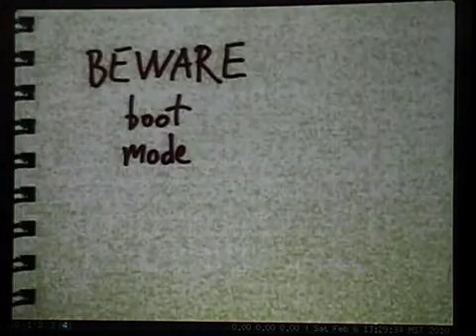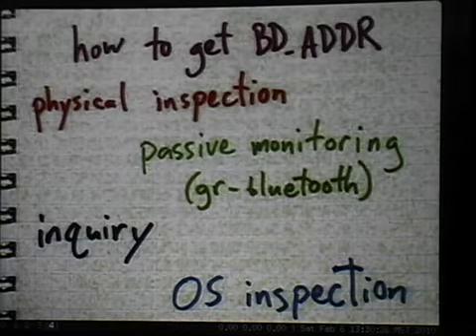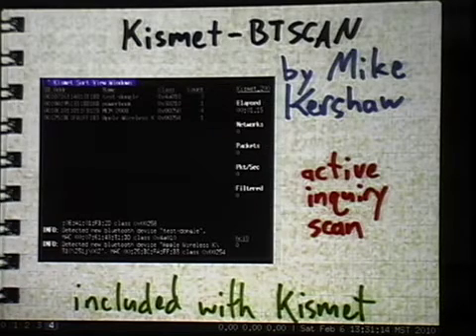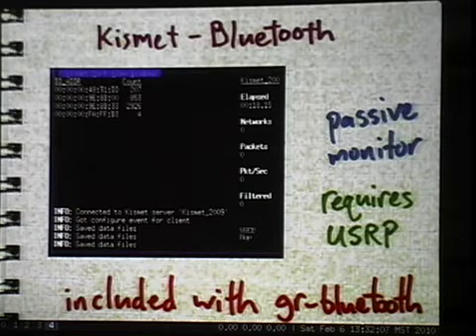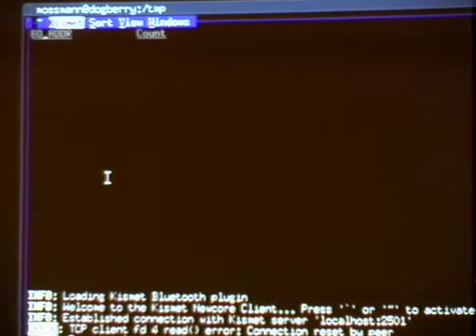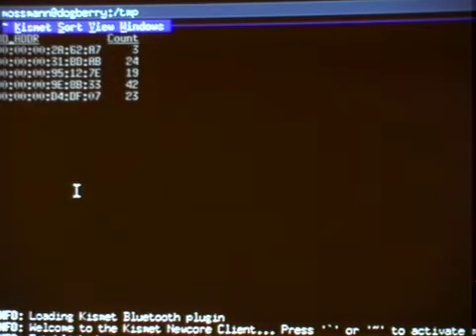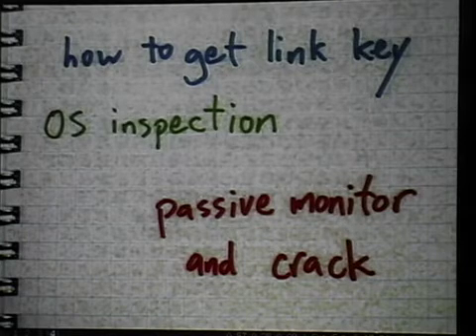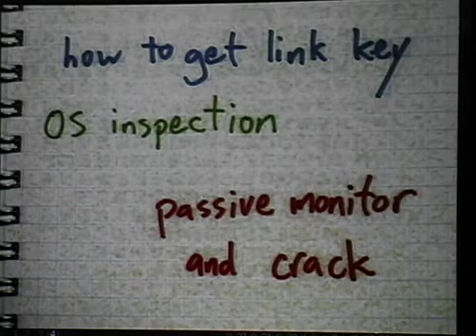Shmoocon 2010: Bluetooth Keyboards: Who Owns Your Keystrokes? 3/5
Clip 3/5
Speaker: Michael Ossmann

Despite security concerns, Bluetooth keyboards continue to gain popularity. Apple now ships one with every new iMac. We'll look at weaknesses in the Bluetooth keyboard specification as well as variations among implementations.

Special attention will be given to methods that can be used to assess target devices, and new tools for Bluetooth analysis, including over-the-air keylogging, will be demonstrated.